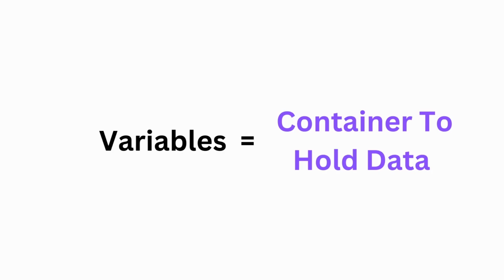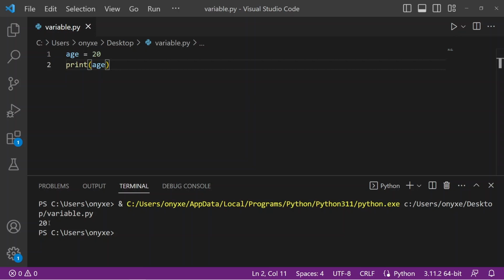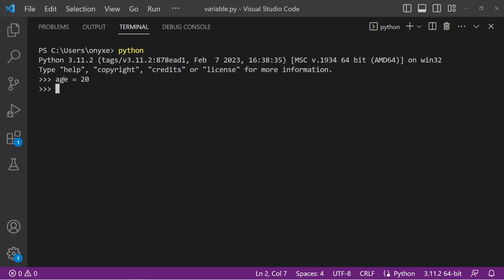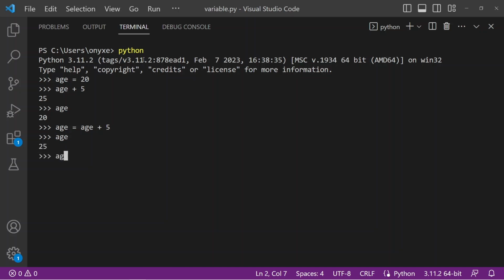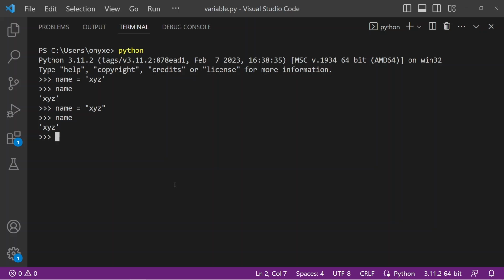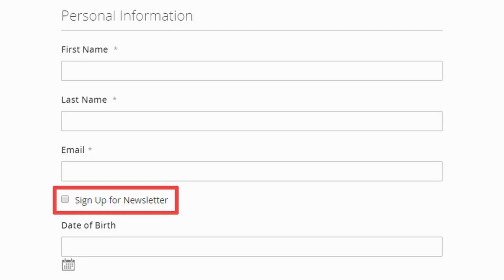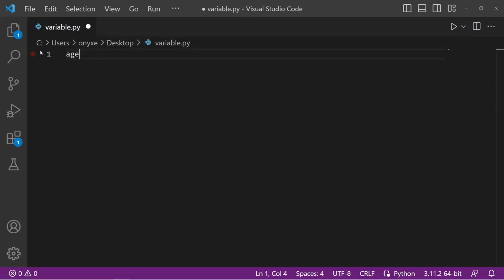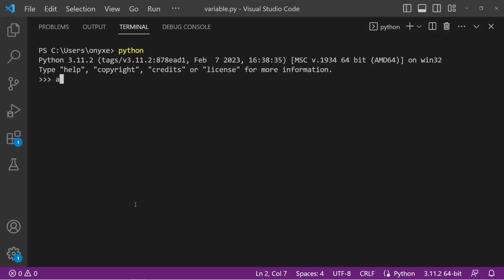Variables & Duck Typing in Python | Python for Beginners Tutorial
Learn all about Variables and the complete Lifecycle of Variables in Python. In this video, we'll also have a discuss about why Python is an Interpreted Language. Next, we'll see the different data types that are most commonly used and the operations that we can do on them.
Lastly we'll walk through what Dynamic or Duck Typing means !